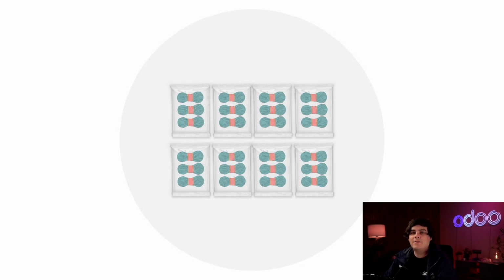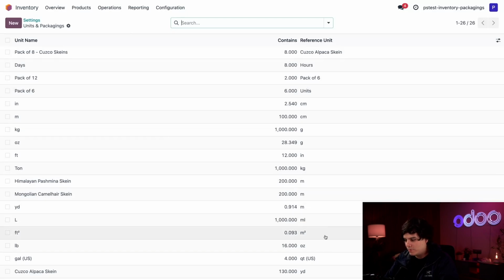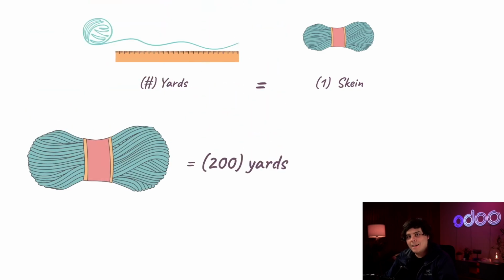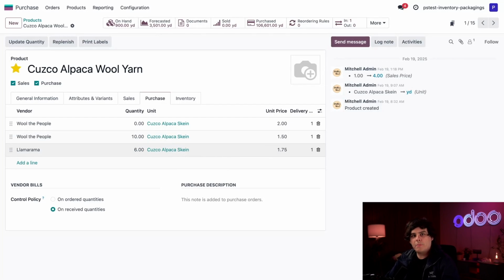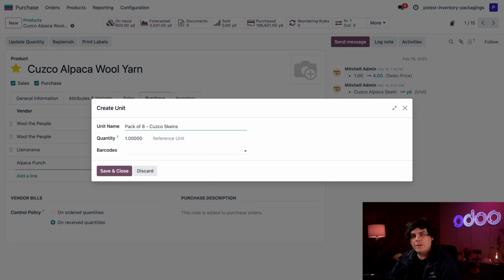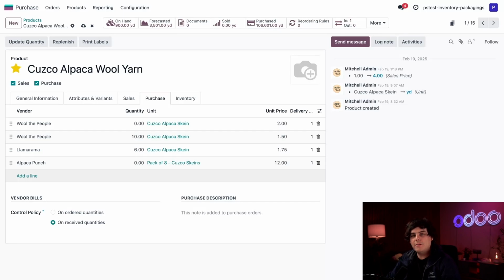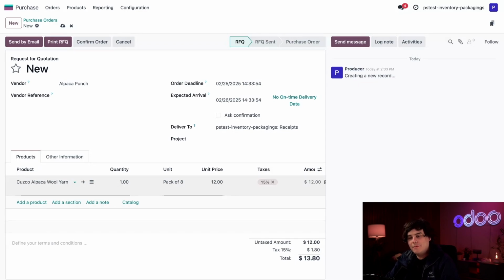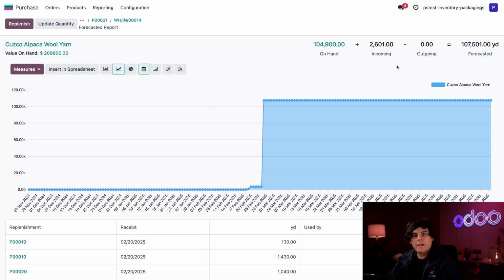Product Packaging | Odoo Inventory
In this video, learn how about product packaging in Odoo and see how they're purchased and tracked in the Inventory app!

TIMESTAMPS
00:00 INTRO
00:16 Unit versus packaging: supply chain management
01:03 Configuring units of measure & packaging
01:37 Units, reference units, and packaging in Odoo
02:40 Unit and packaging conversions in Odoo
03:40 Product configuration and inventory count
03:16 Product vendors in purchase tab
04:07 Nested packaging - packaging within a packaging
04:43 Nested reference units
05:38 Vendor units and unit pricing
06:03 Purchase app: purchase order with vendor-specific packaging
07:00 Receiving order, unit conversion to inventory count
07:24 Forecasted count
07:54 OUTRO - suspicious crackers